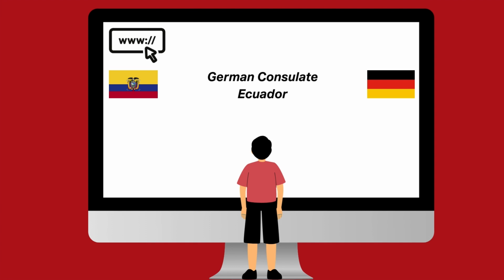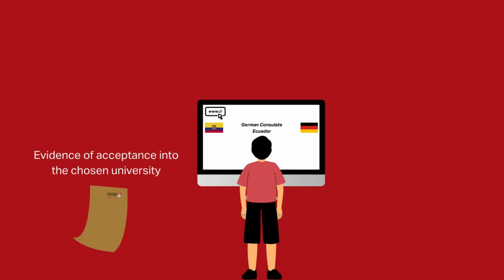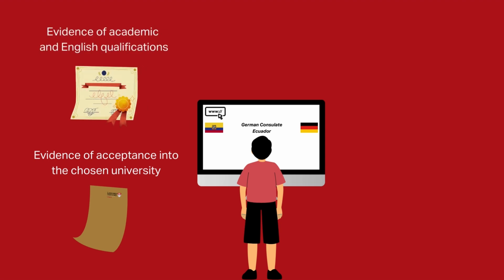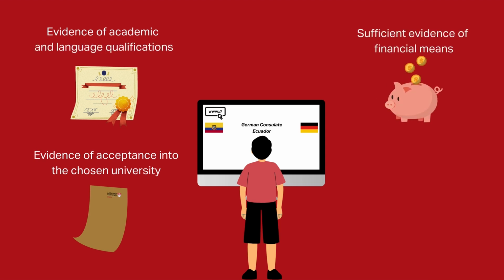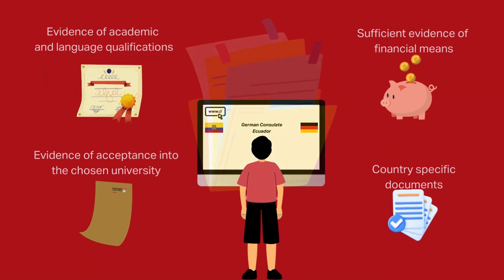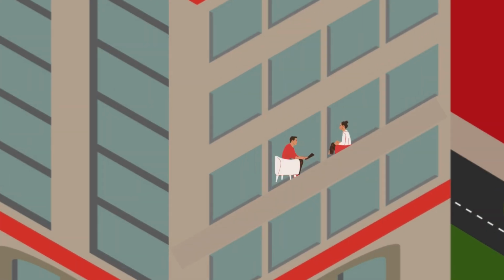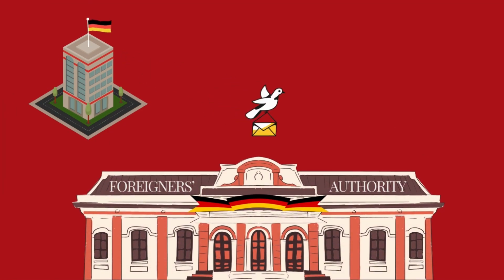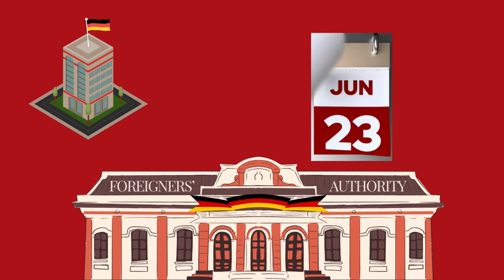How the visa process works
If you plan to study at Lancaster University Leipzig in Germany and you are not an EU/EEA citizen, you will need to apply for a student visa before travelling. Here is a tutorial with everything you need to get a visa.